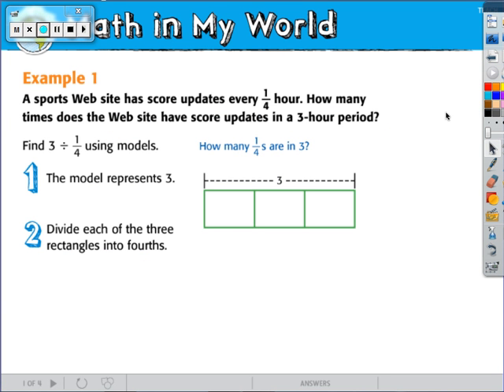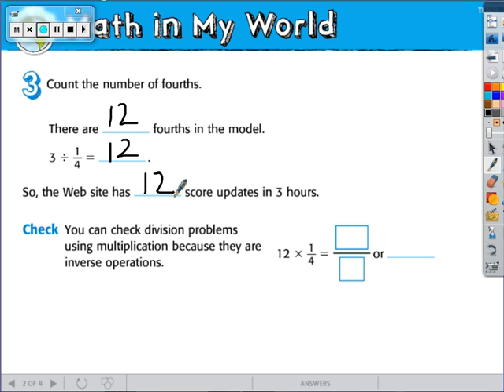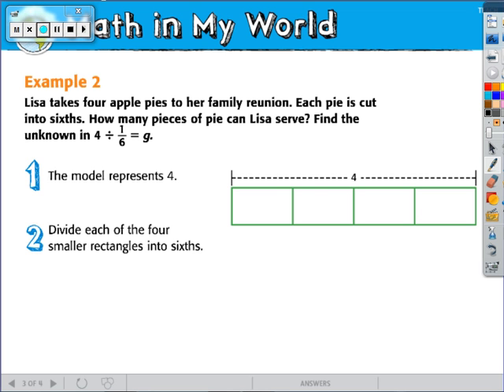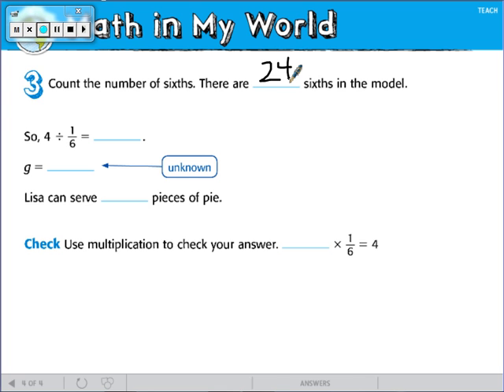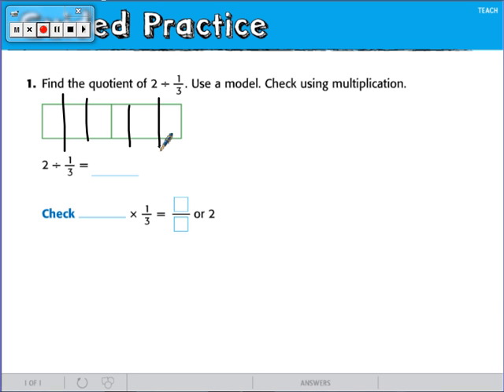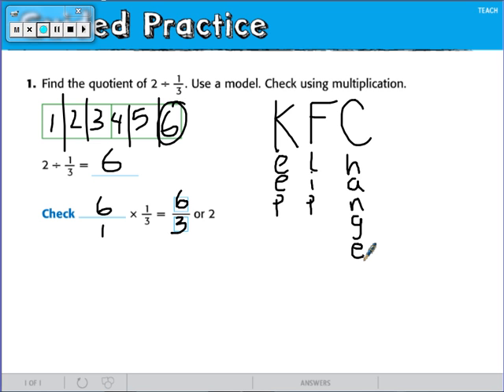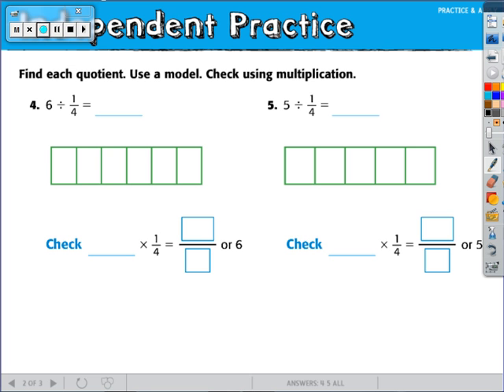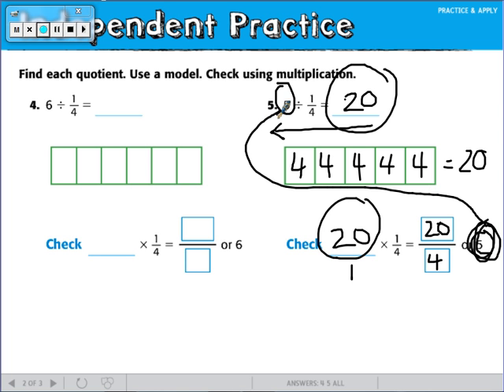Chapter 10 Lesson 10